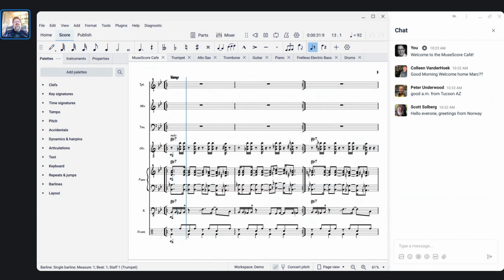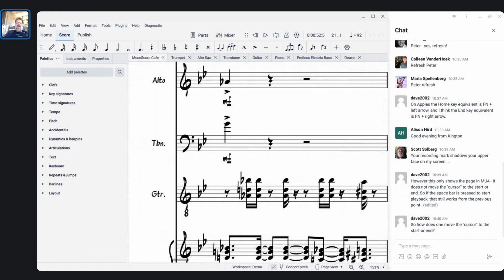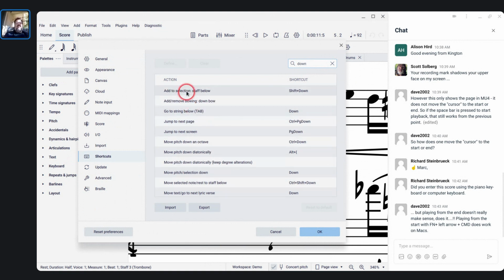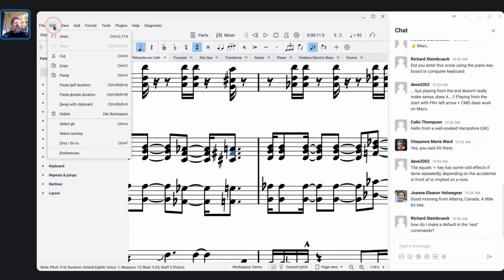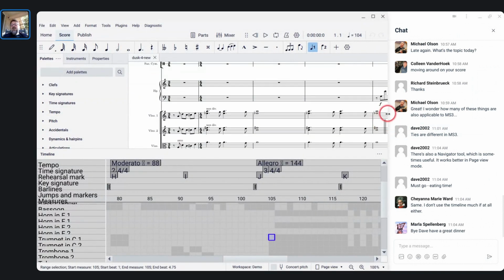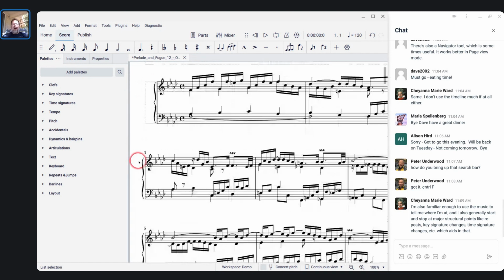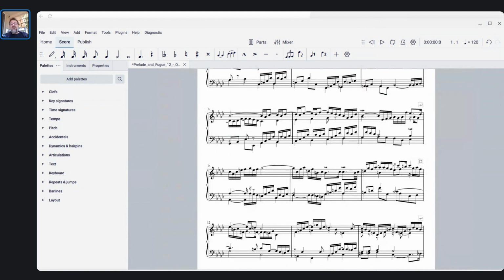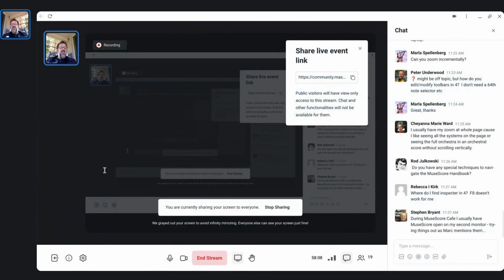MuseScore Café - Navigation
This week in the MuseScore Café with Marc Sabatella, we look at the tools for getting around in your score as well as for organizing its display and for working with multiple files. We'll use the keyboard, mouse, and touch screen. This session will be extremely useful for newcomers, and even long-time users may discover techniques they didn't know about!